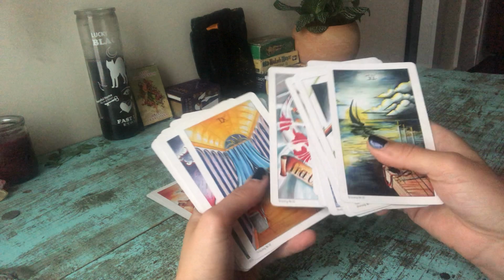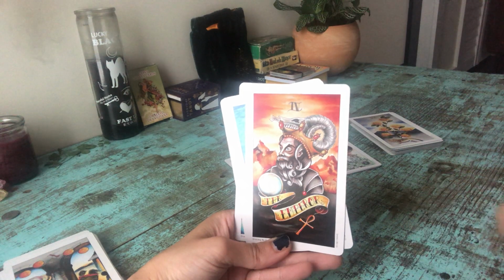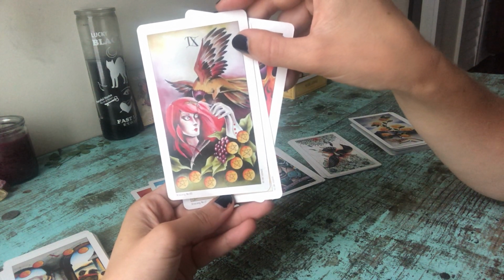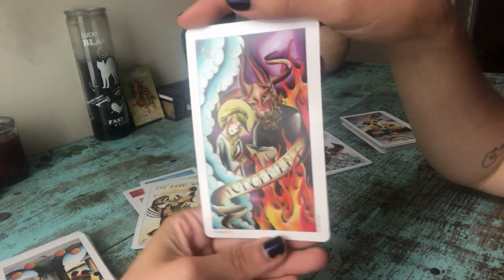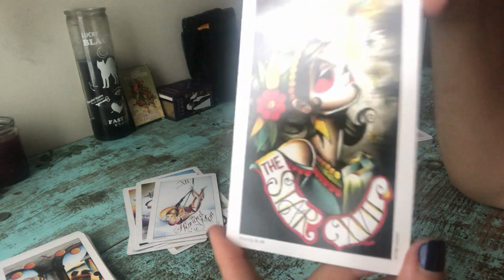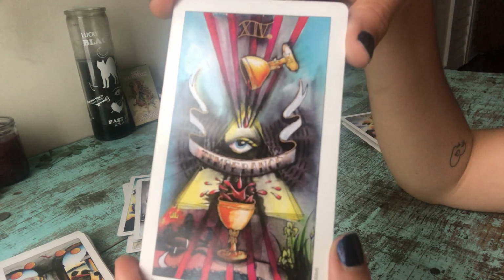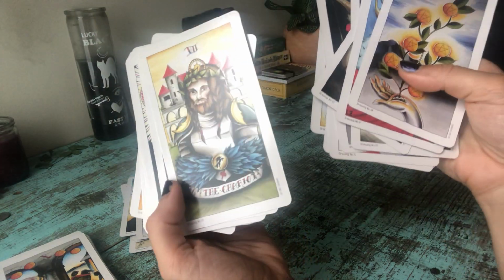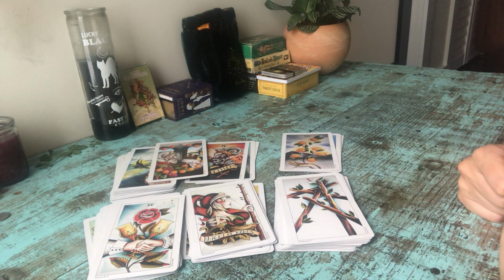Eight Coins Tarot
An overview of the Eight Coins Tarot Deck for those of you interested in getting it and wondering what it looks like.

As a fan of tattoo art and Tarot, I can tell that this Tarot is a very special treat! It is also very well done and allows for wonderful readings.

More platforms coming soon!

More resources for Tarot, manifesting and spiritual growth on the blog as well

Have fun reading & manifesting! Believe in yourself, you got this.

Much Love & Blessings x
Lou x

PS: I am not endorsed by the Publisher or artist and this is not a paid review